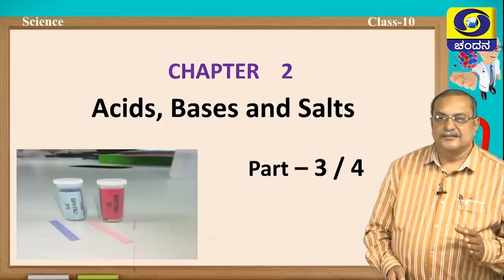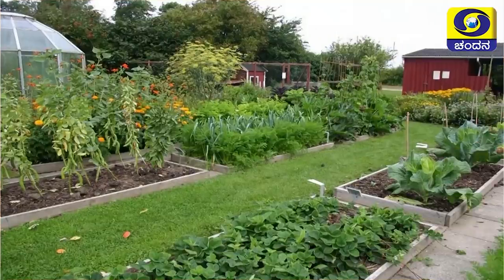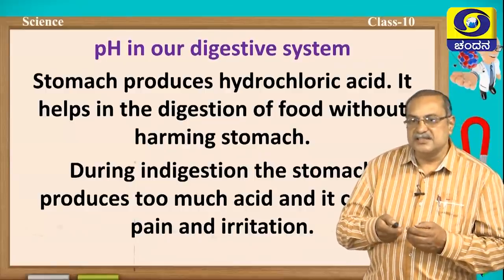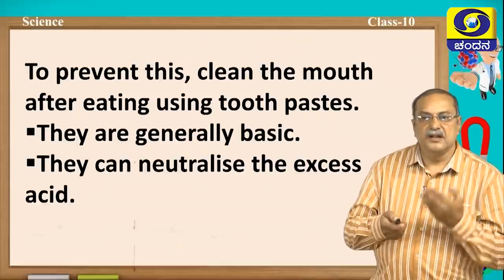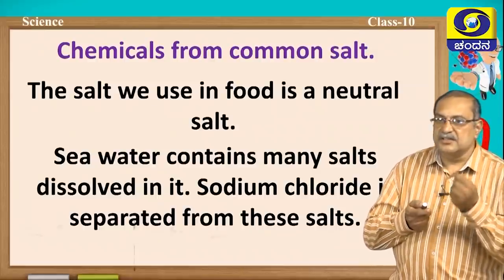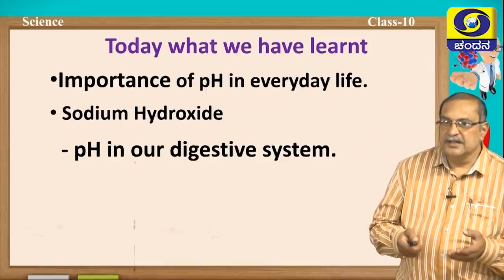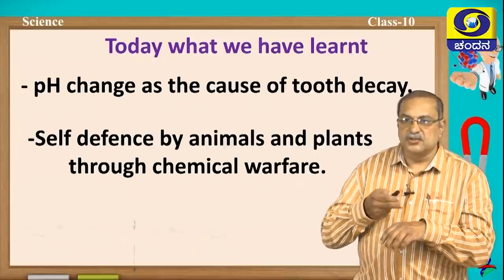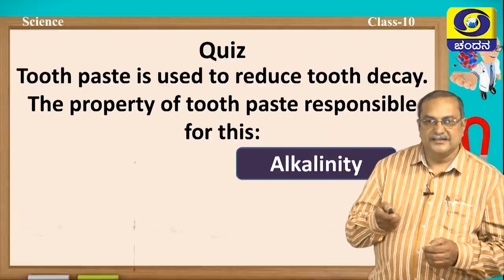Samveda 2021-22 | Day-24 | 10th Class | Science | English Medium | 11:30AM | 28-07-2021 |DD Chandana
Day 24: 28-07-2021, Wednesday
Standard: 10th Class
Subject: Science
Medium: English Medium
Students May Join Our Telegram Channel To Access ALL the Videos of  Samveda e-learning Classes 2021-22.